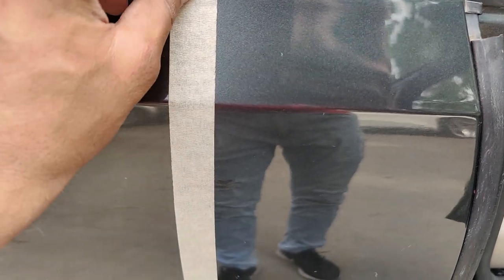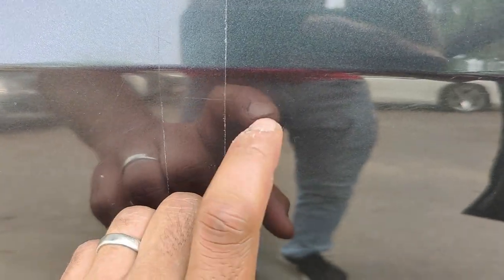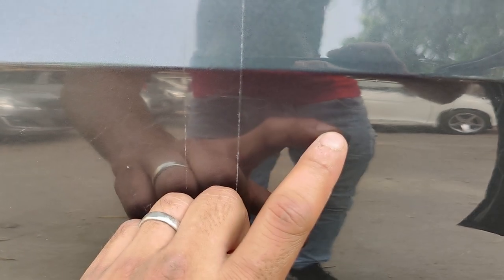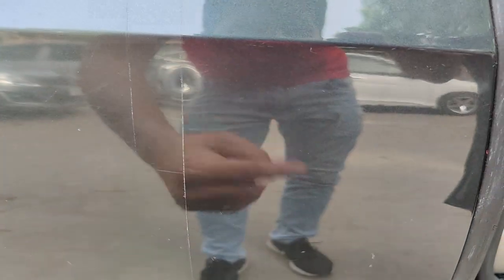HOW TO POLISH A CAR | SCRATCH REMOVER | BRAKE DRUM PAINTING | INTERIOR CLEANING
From interior cleaning and polishing and pain correction and waxing and making some of the hardware new again by giving them a coat or two of matt black paint , to reverse the signs of aging , black painted surfaces usually starts to get fade along with the time , nothing serious but just the signs of ageing

This video is all about maintenance everyone can do
these things can be handled at home in your free time with minimal tools , just basic stuff , and can reap good results

Matt black paint can
Detailing brushes
Back plate 6" for polishing
Swirl killer polishing pad
3M Polishing compound
Mirror glaze wax
interior dressing
Bosch drill / polisher